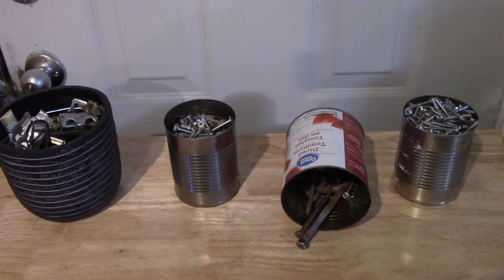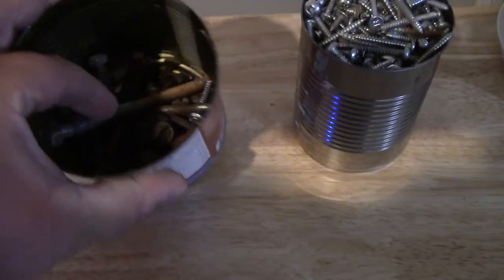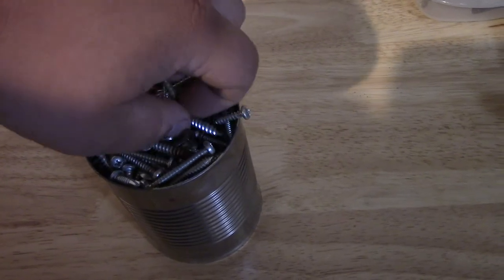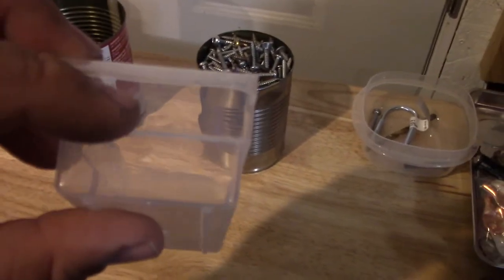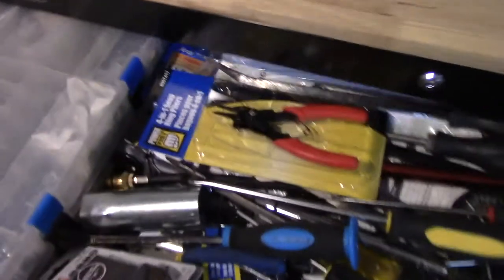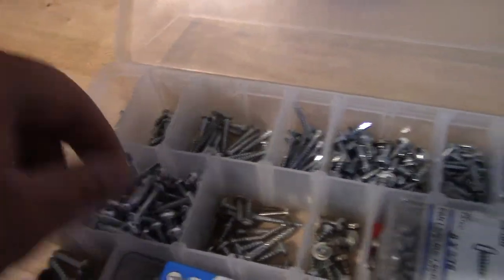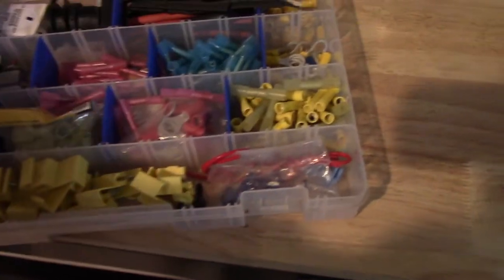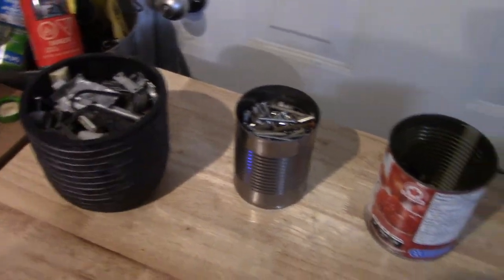How To Sort Screws And Bolts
Here i show how i go about sorting screws and bolts in my workshop shop or garage for future use. As well as tips and tricks for sorting and organizing small hardware.